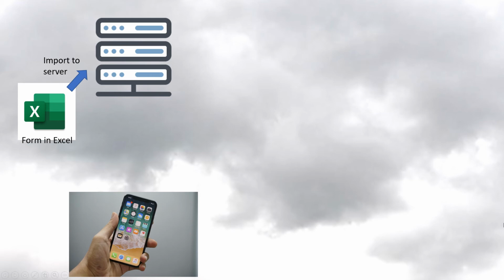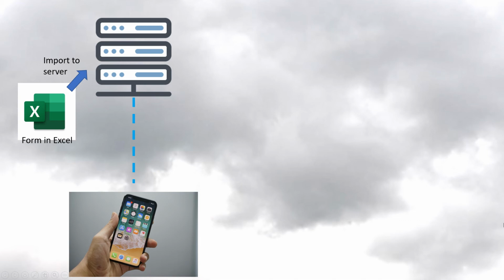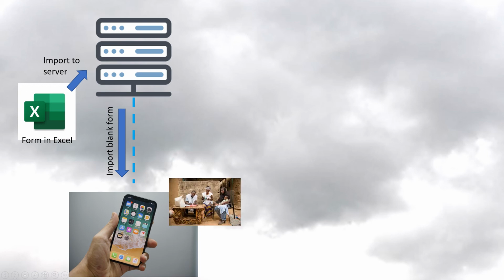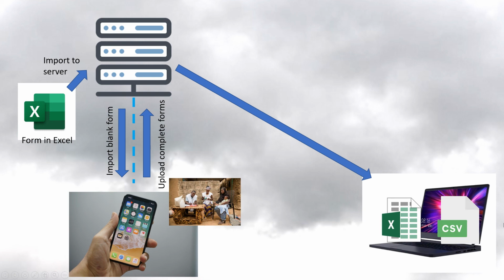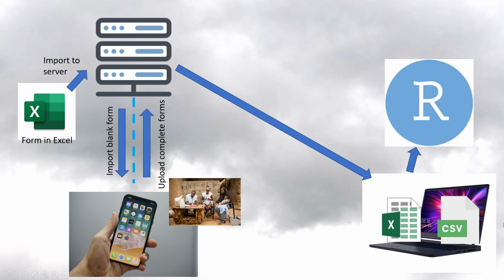1: Introduction to KoBo